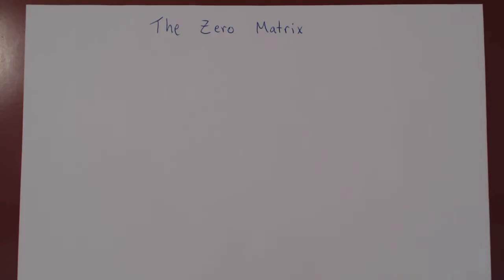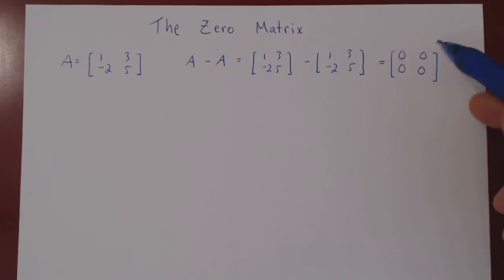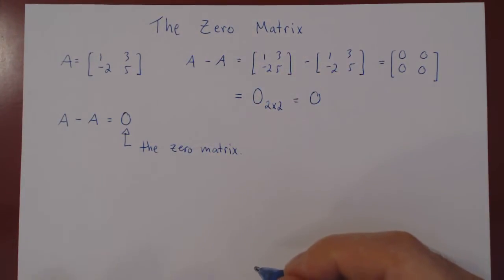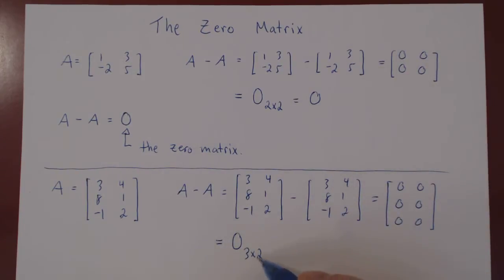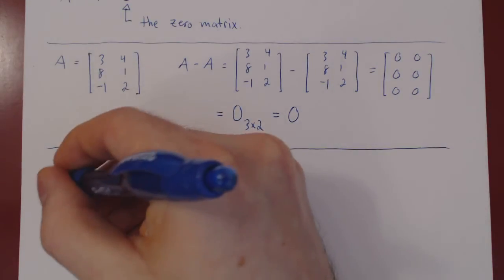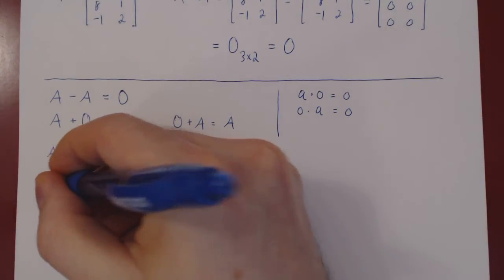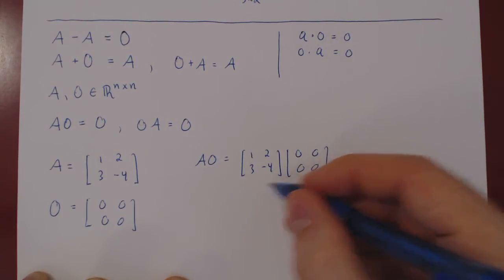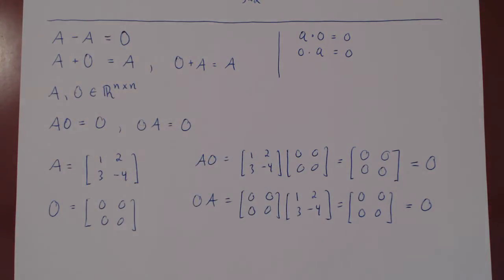The Zero Matrix